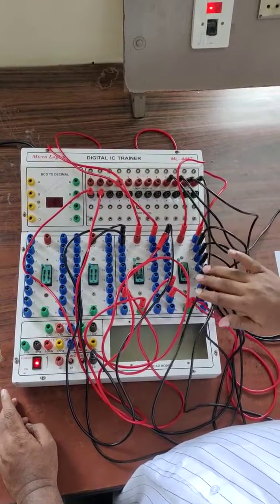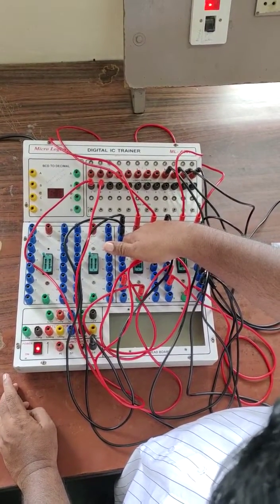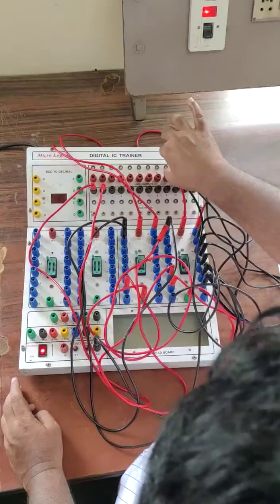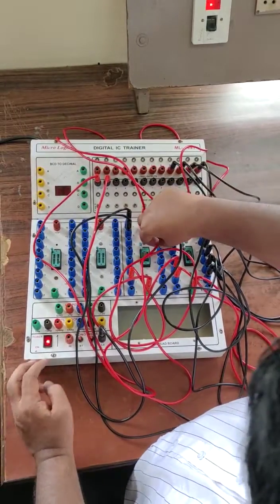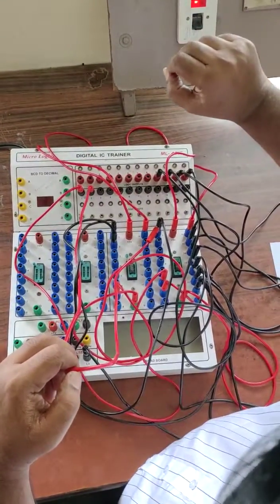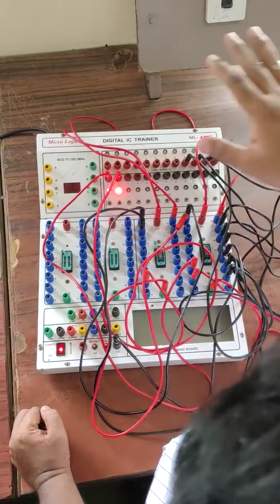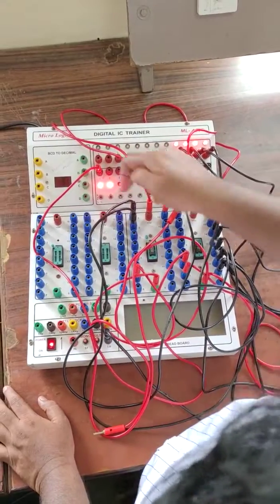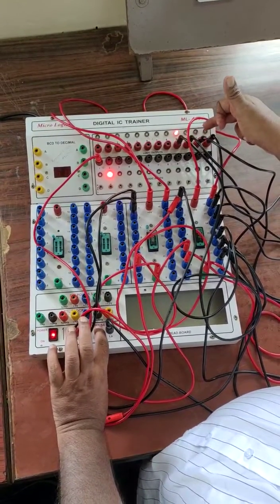Johnson Counter using 7495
Johnson Counter using 7495 on a Digital trainer kit